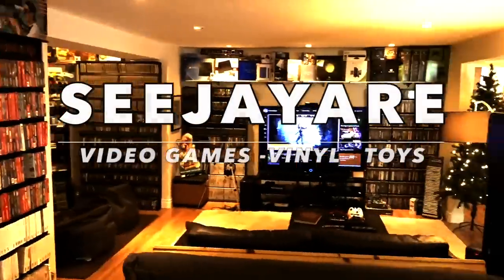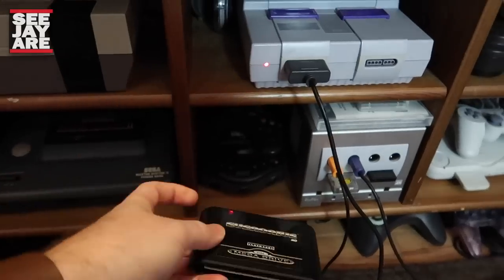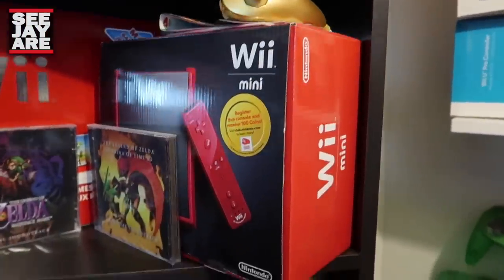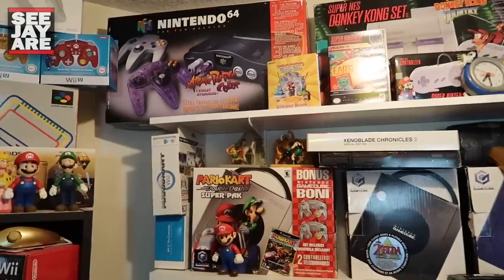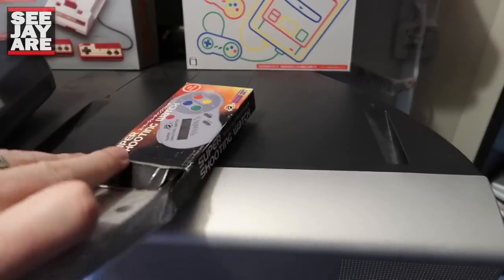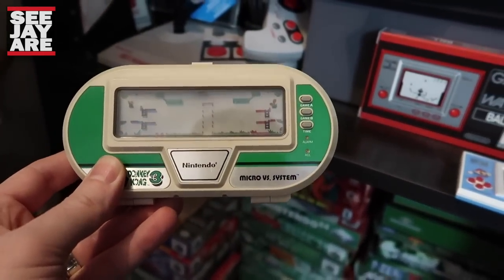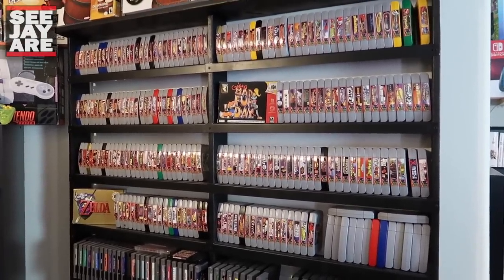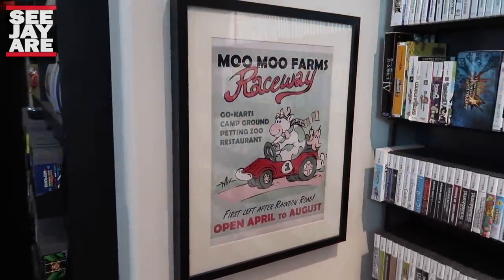A Closer Look - The Nintendo Nook - Game Room Series